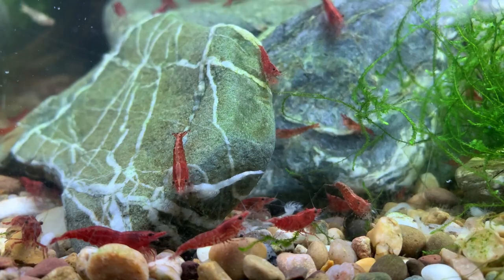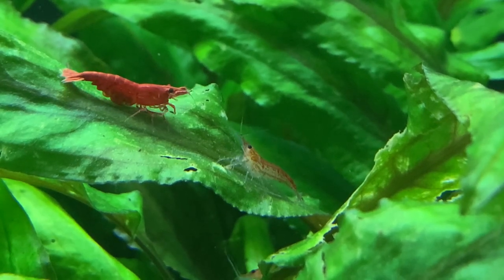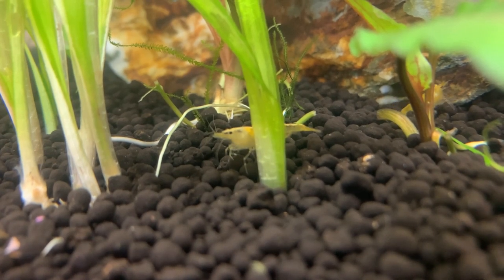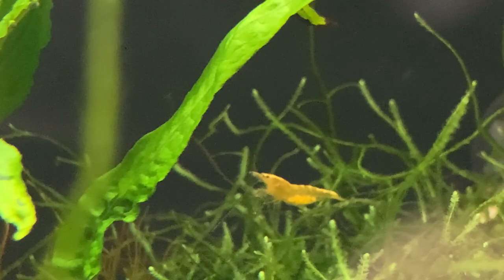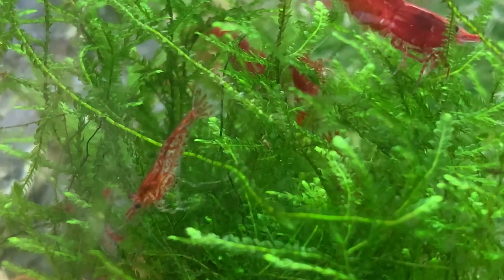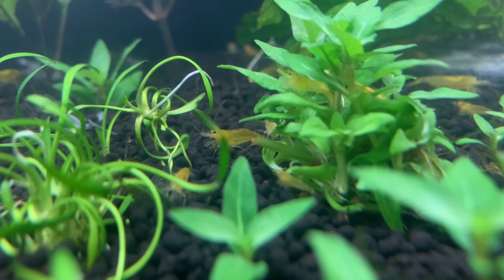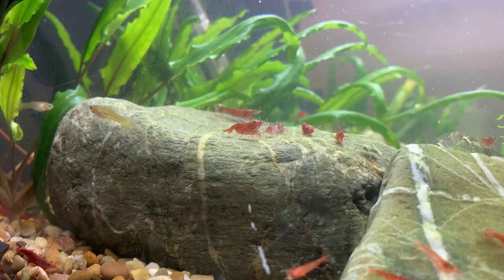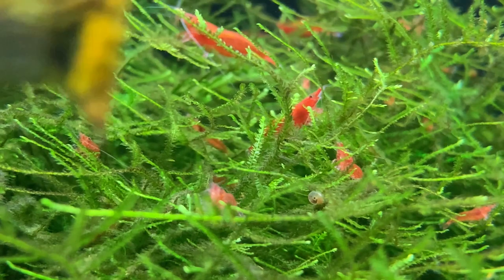The Truly FASCINATING Life Cycle of the Humble Red Cherry Shrimp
In today's video, I share with you the utterly fascinating life cycle of the Red Cherry Shrimp

Best Book for Neocaridina Shrimp